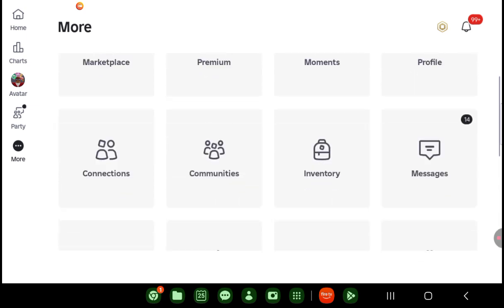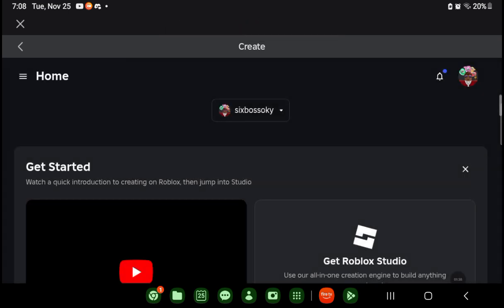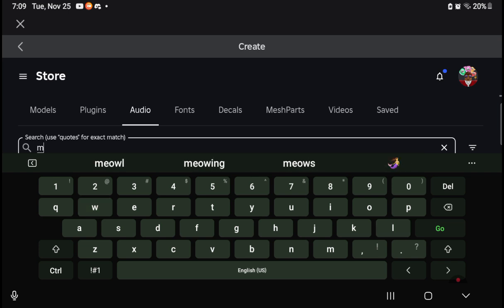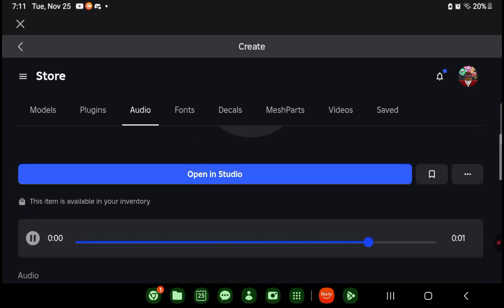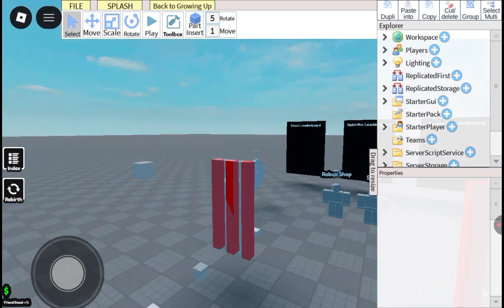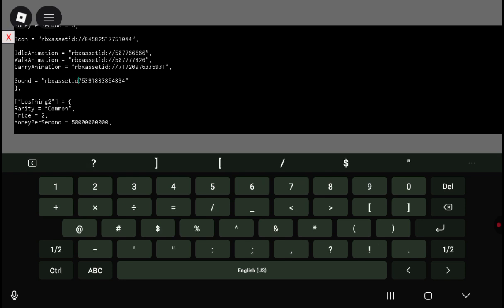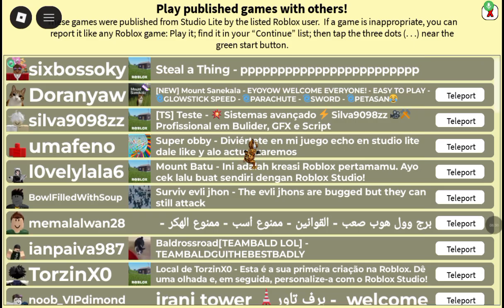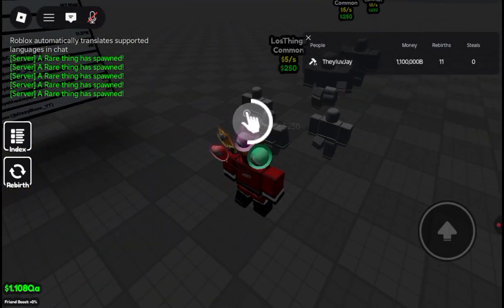HOW to make buy sounds in Studio Lite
copy this before u insert ur Id

rbxassetid://